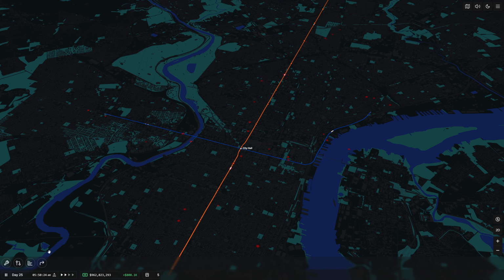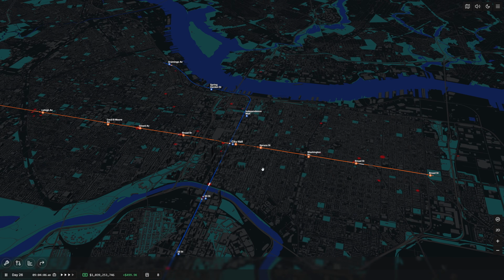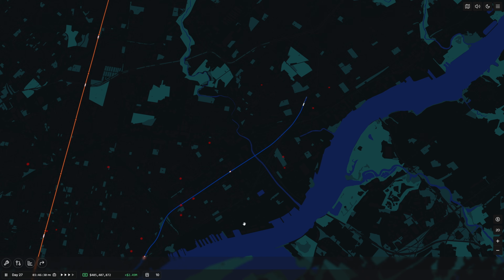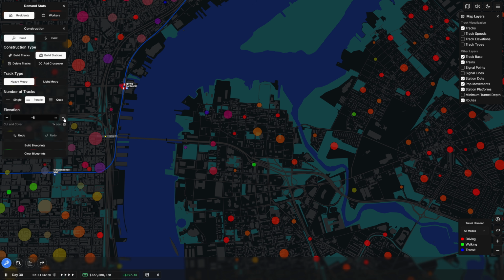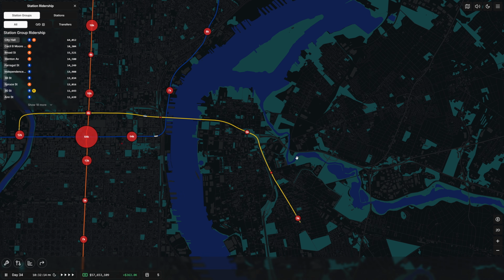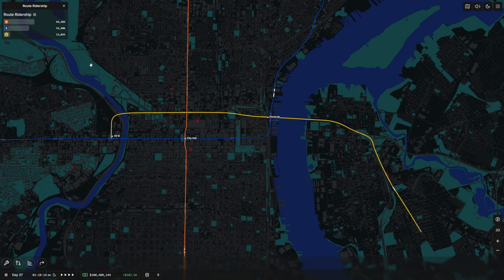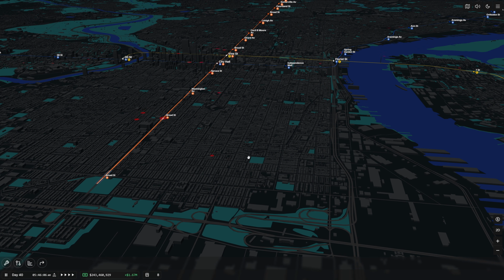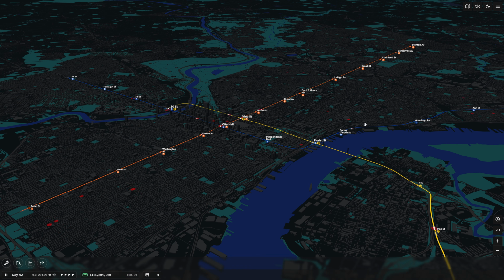Expanding into New Jersey - Subway Builder | EP 2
In this video we expand on our first two lines and extend a new line into New Jersey. While it starts off small, we have hopes to span across the entire region. Stick around to see if we can build a system that rival real world transit systems.